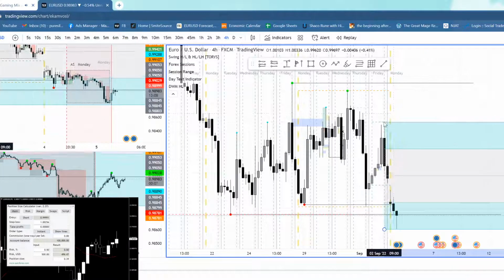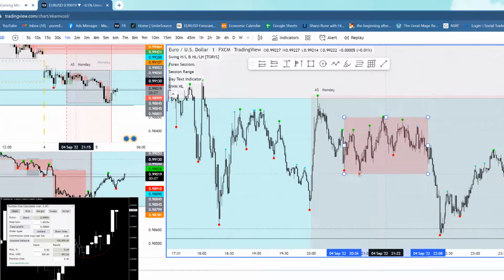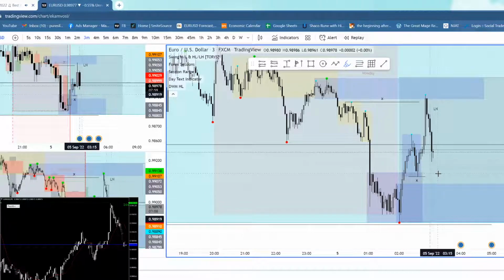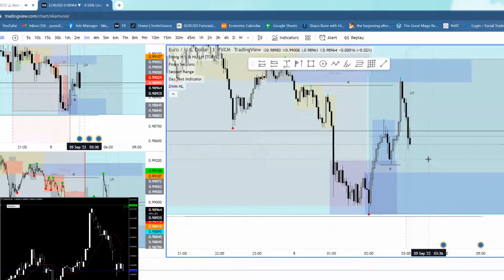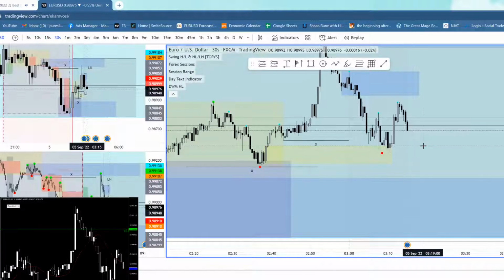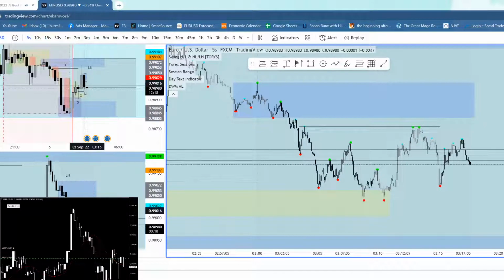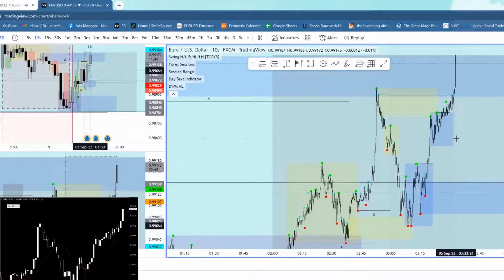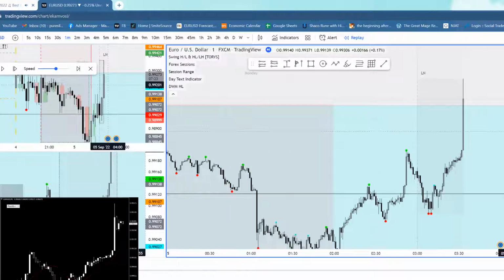9-5-22 londo sesh